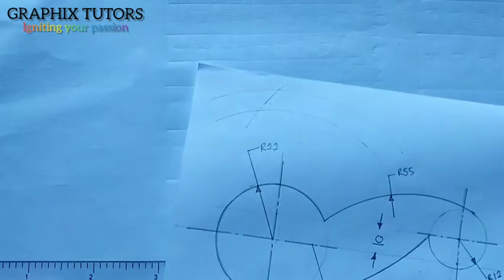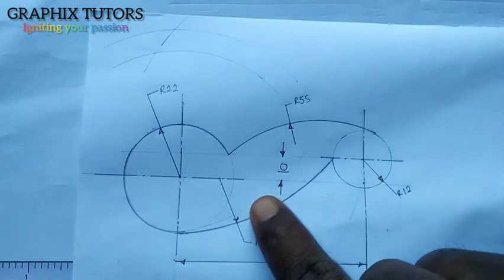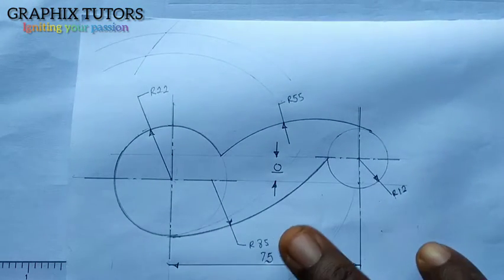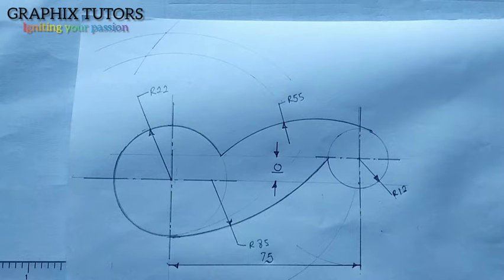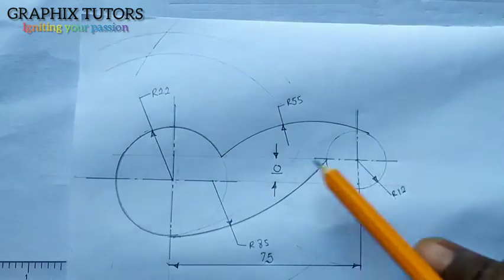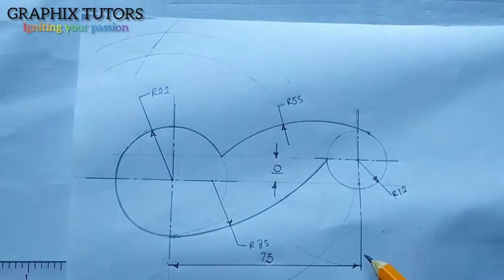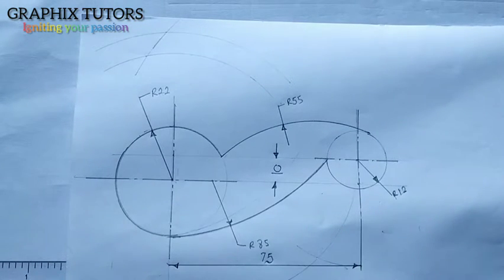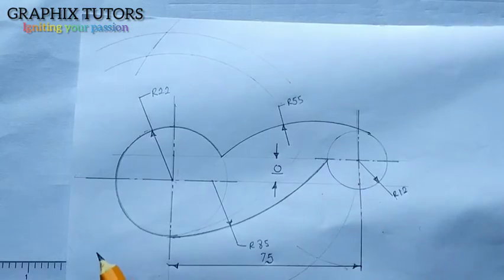TANGENCY PROBLEMS IN |TECHNICAL DRAWING